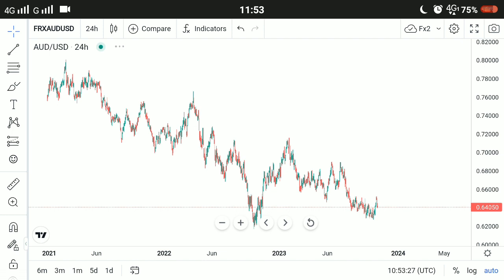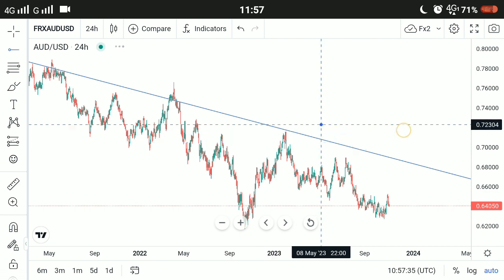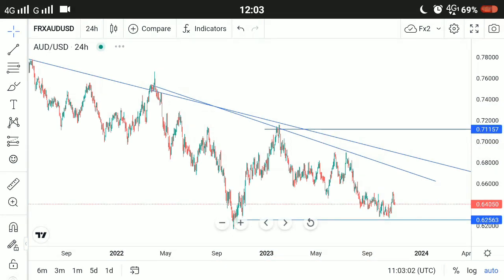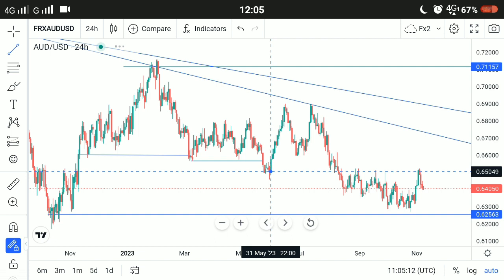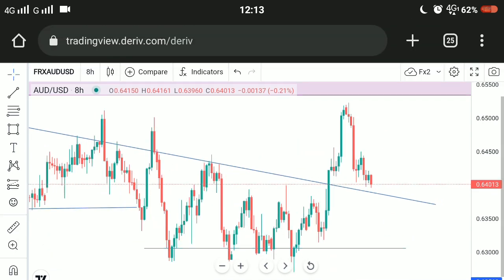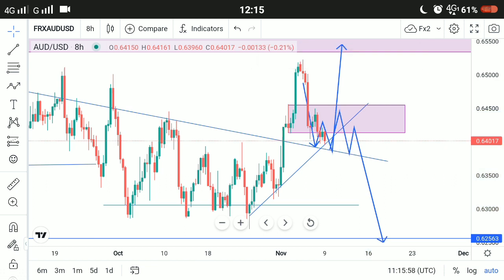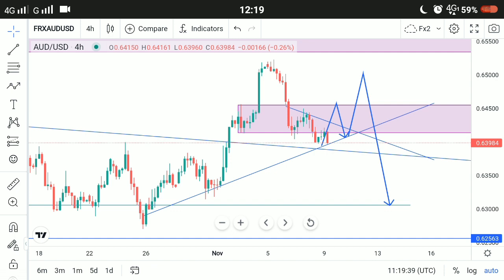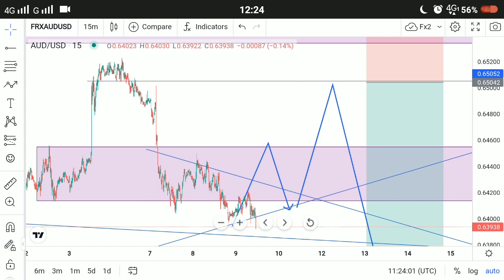Advanced Pure Price Action with the BOSS. We are Back 🔙🔙🔙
Audusd Chat analysis and future forecast over 90% accurate 💰💰.You don't want to miss it